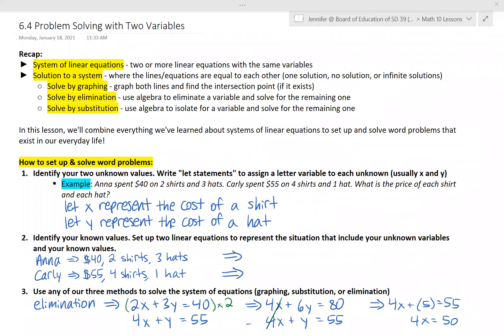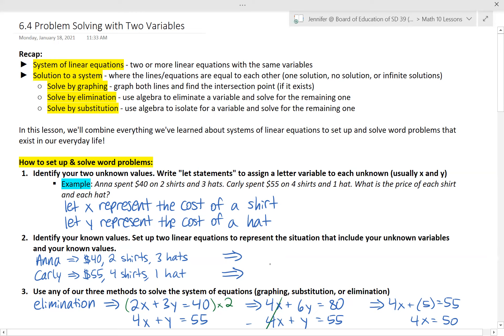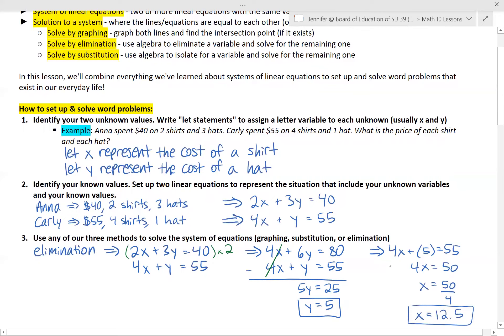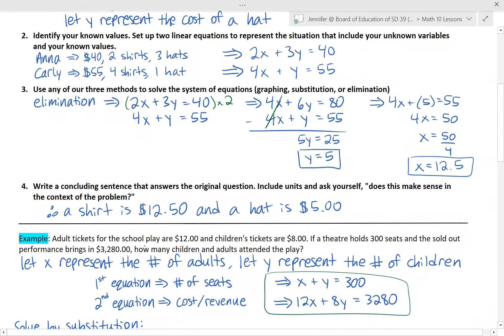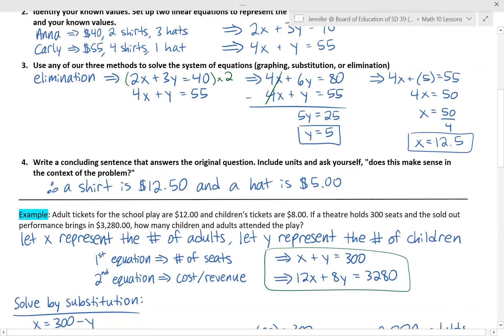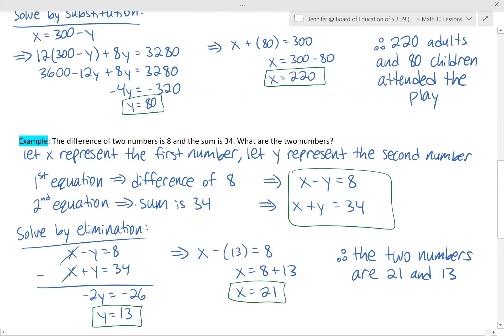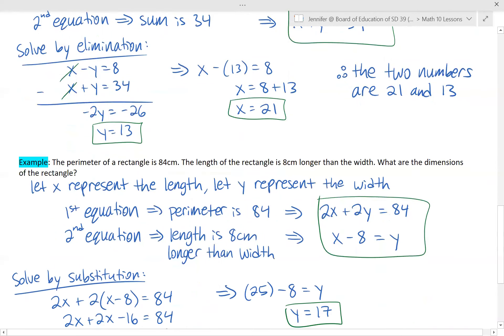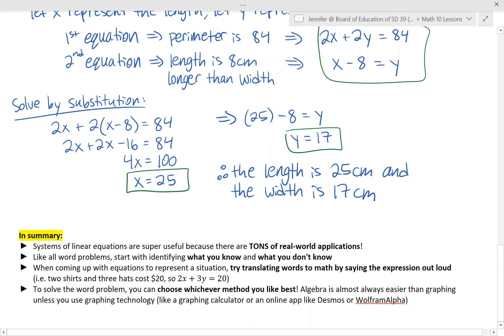6.4 Problem Solving with Two Variables | FMP 10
How to set up and solve word problems with systems of linear equations